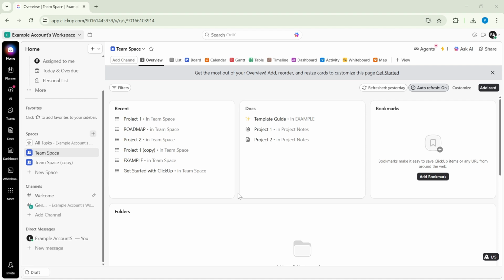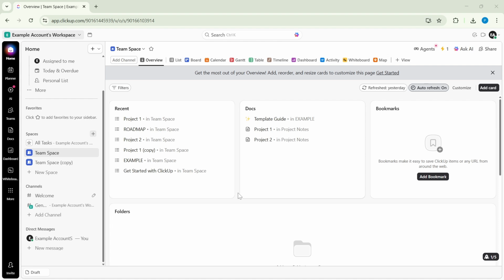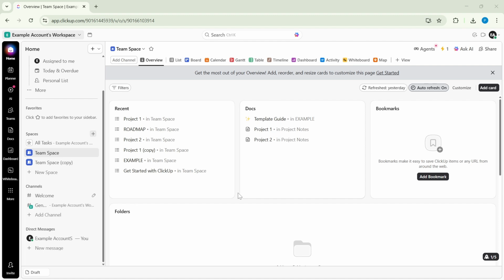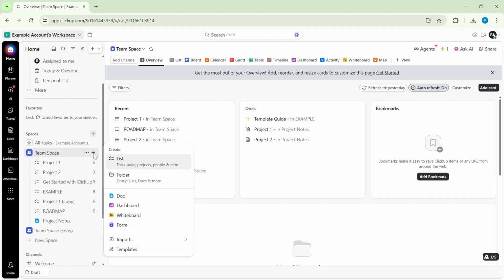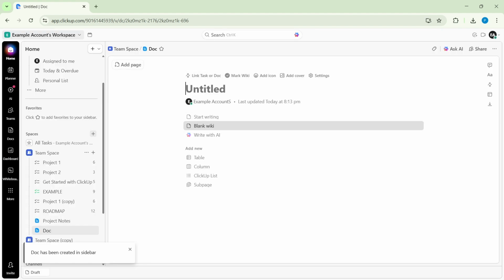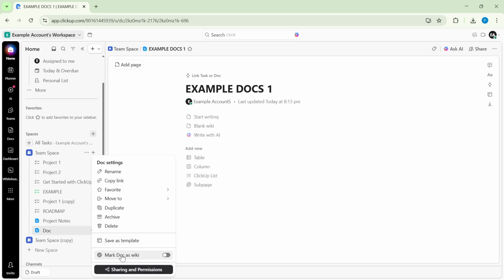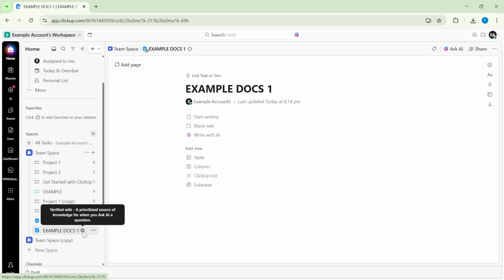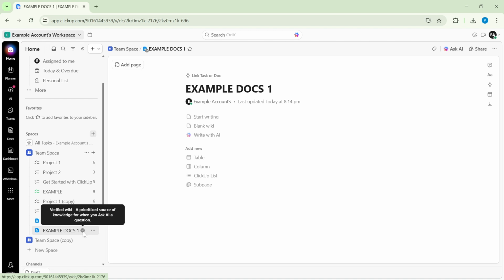How To Create Docs And Wiki Pages In ClickUp (Knowledge Base 2026)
In this 2026 knowledge base tutorial, I’ll show you how to create Docs and Wiki pages in ClickUp so your team has one organized place for SOPs, onboarding, policies, and workflows. ClickUp Docs are perfect for turning scattered Google Docs into a clean internal system, and Wiki pages make it easy to build a team hub that stays searchable and scalable. If you want fewer repeated questions and faster execution, this setup is a must.

🔹 What You’ll Learn:
-How To Create ClickUp Docs And Organize Them Into A Real Knowledge Base Structure
-How To Build A Wiki Homepage With Categories Like SOPs, Training, And Templates
-How To Use Pages And Subpages So Your Documentation Stays Clean And Scalable
-How To Set Permissions So The Right People Can Edit While Others View Only
-How To Use Templates So Every New SOP Doc Follows The Same Professional Format
-How To Embed Tasks And Links Inside Docs So Your Wiki Connects To Execution
-How To Keep Docs Updated With A Monthly Review System And Clear Ownership
-How To Search And Navigate Wiki Pages Fast So Teams Find Answers Instantly

💡 Pro Tip: Your wiki fails when nobody owns it. Assign one owner per category and create a recurring review task every 30 days. Keep each doc short and action-based: objective, steps, tools, and definition of done. If a doc can’t be used to complete work, rewrite it. The best knowledge bases aren’t huge—they’re useful, current, and easy to follow.

By the end, you’ll have a ClickUp Docs wiki that runs like a real knowledge base in 2026.